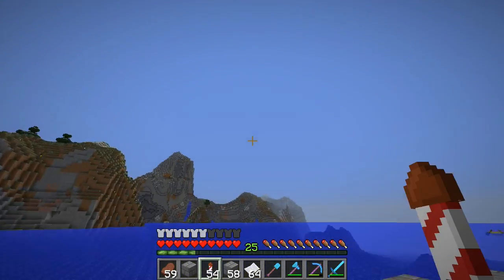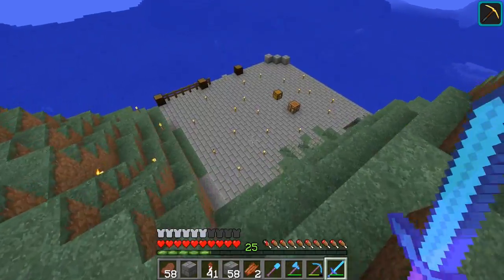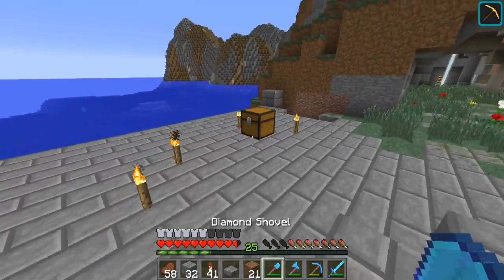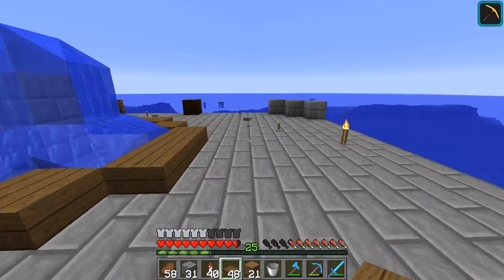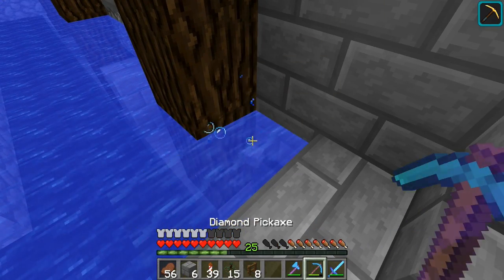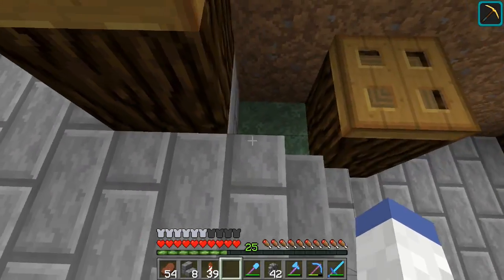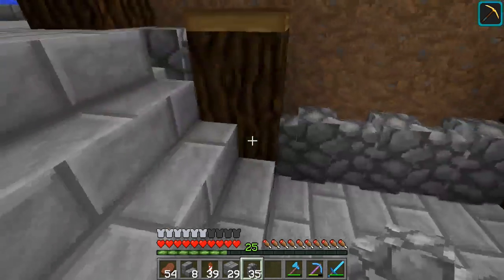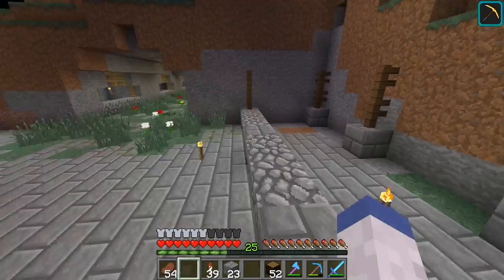►Hermitcraft 5: STUPID PIER!!!!! (Episode 27)◄ | iJevin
►––– Description –––◄
Miss an episode? Watch them all here!

Welcome back to another episode of Hermitcraft on the season 5 server! Today we work on getting the spawner up and running!

►––– Support –––◄

►––– Links –––◄